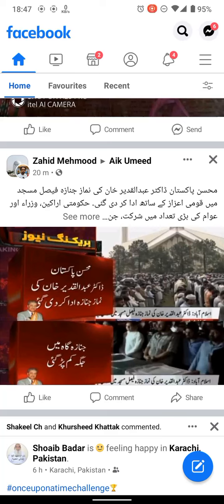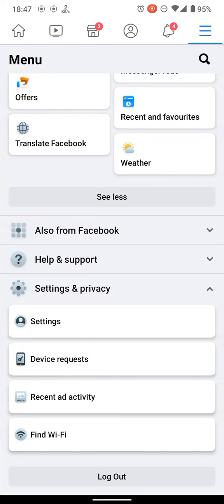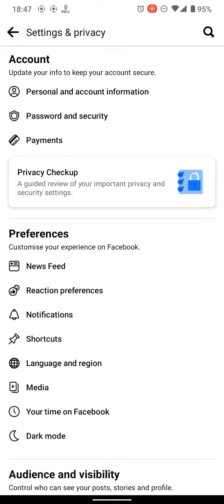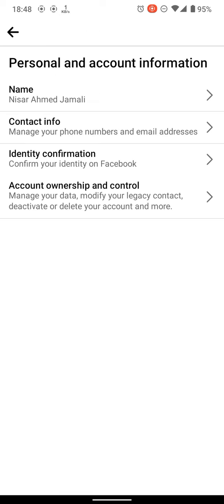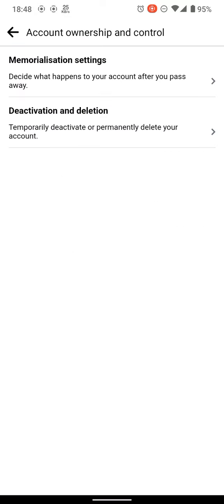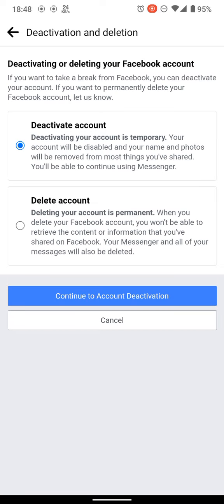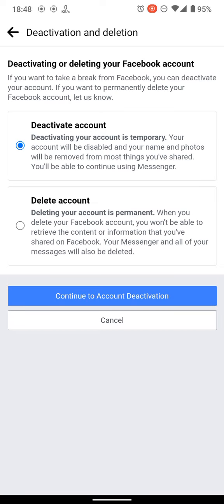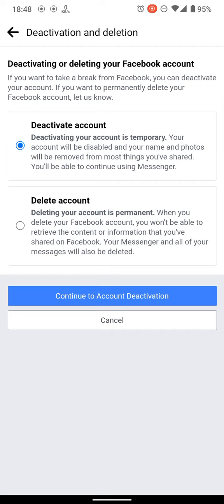How to Delete Facebook Account Permanently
Learn How to Delete Facebook Account iPhone and Android. You will be able to Delete Facebook account permanently or temporarily as you want on your phone.